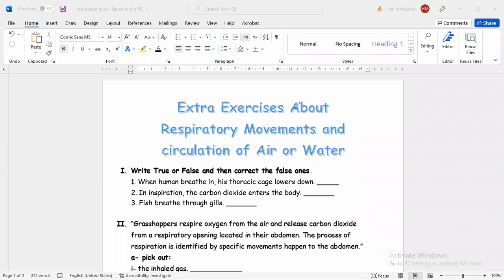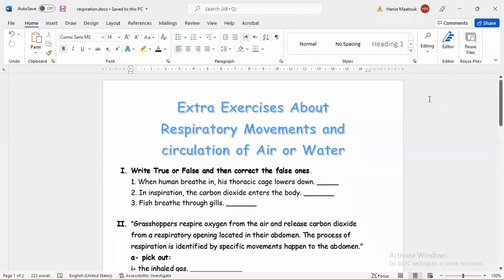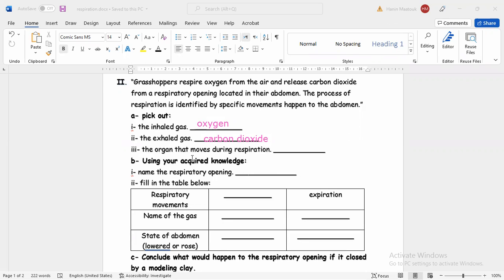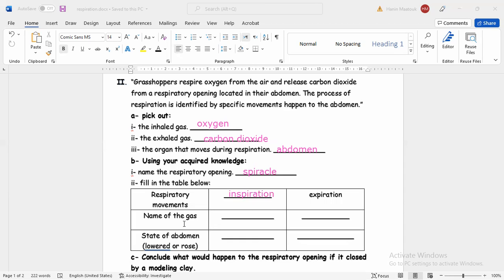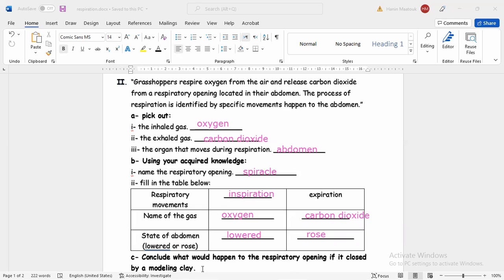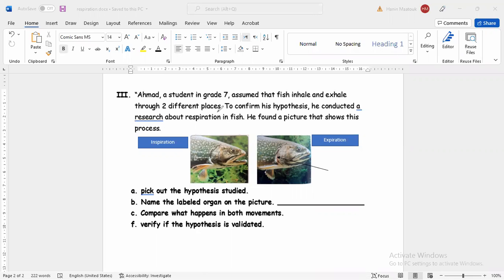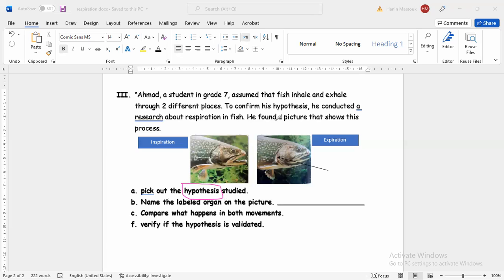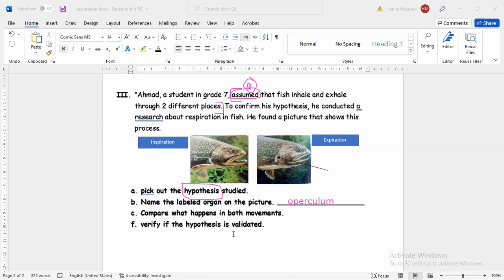extra exercises about respiratory movements...grade 7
collection of questions that help understand the lesson "respiratory movements"